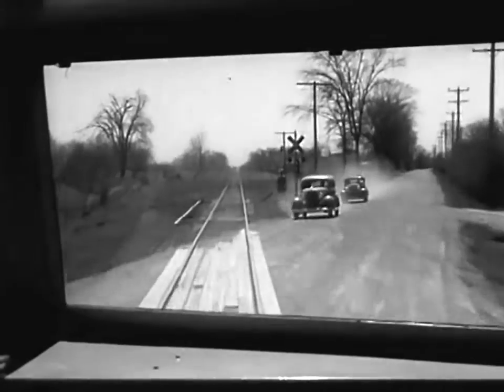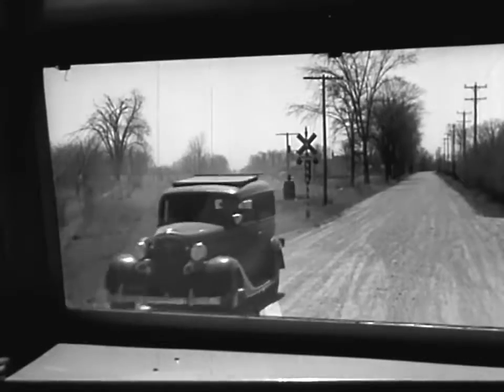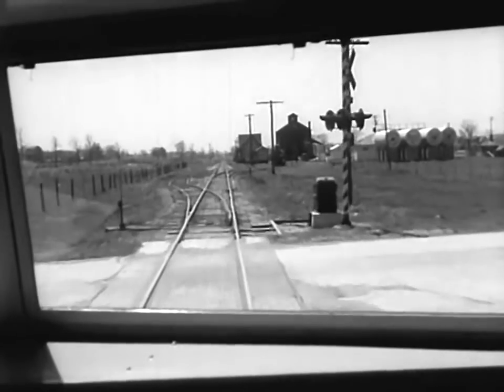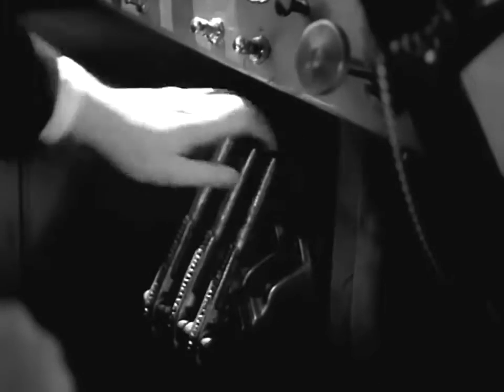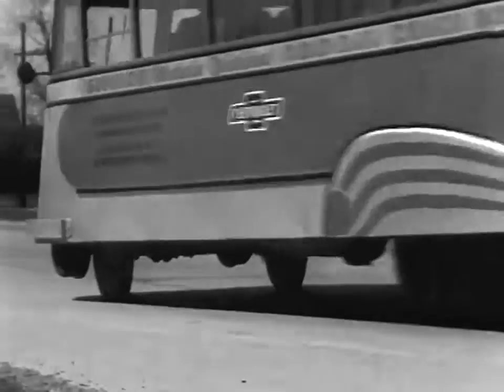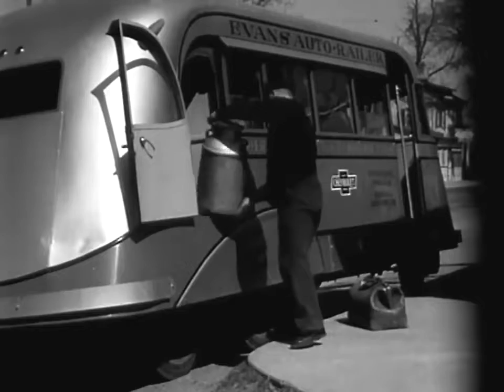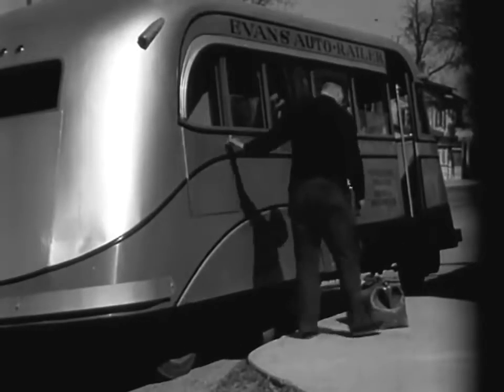Convertible Bus for Roads & Railroad Tracks 1935 Chevrolet Leader News Newsreel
1935 Chevrolet Leader News Newsreel